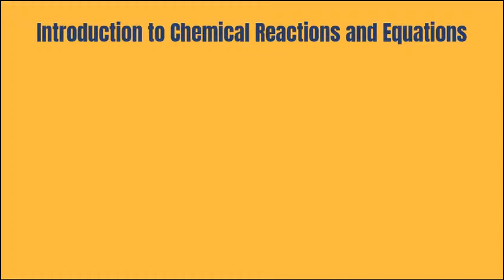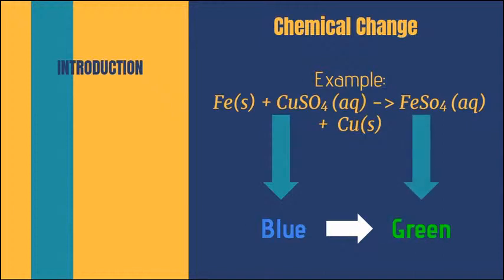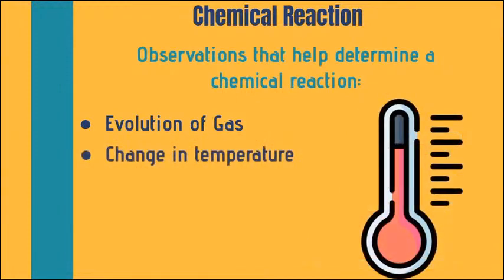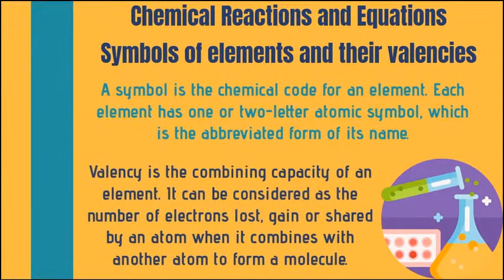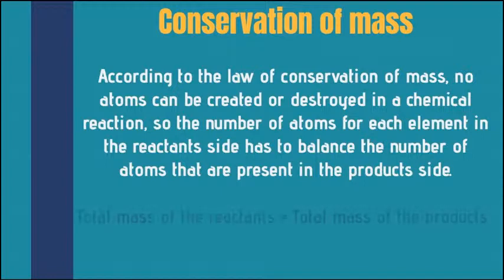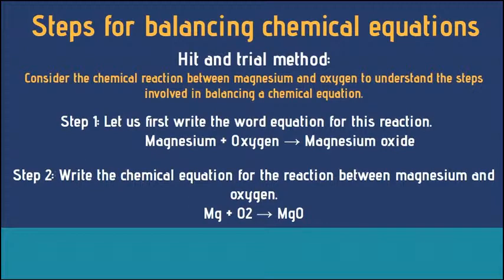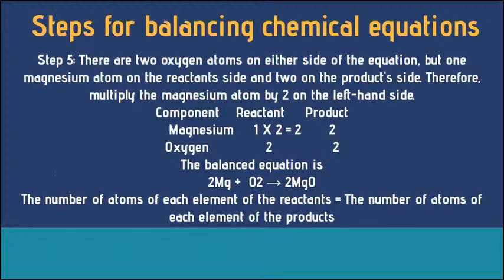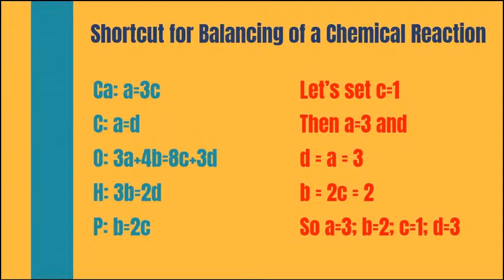Chemical Reactions and Equations II Class 10 II CBSE II Part 1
DETAILED VIDEO FOR COMPLETE EXPLANATION IN EASY WORDS,
REDOX REACTION, RANCIDITY, CORROSION, REDUCTION, OXIDATION, EXOTHERMIC REACTION, ENDOTHERMIC, PRECIPITATION REACTION, COMBINATION, DECOMPOSITION, DISPLACEMENT, DOUBLE DISPLACEMENT, REDUCTION, OXIDATION, PHOTOLYSIS, ELECTROLYSIS

Chemical Reactions and Equations
Class 10